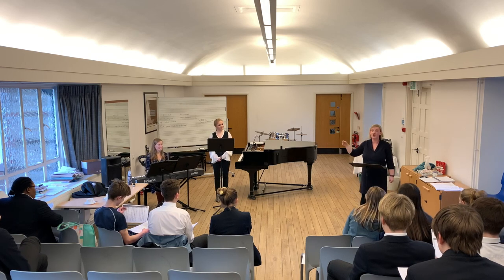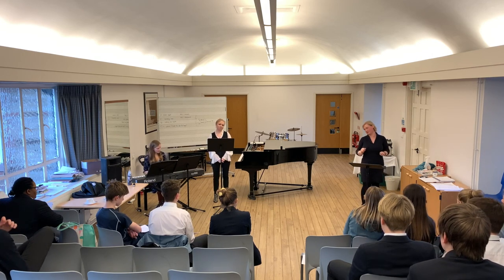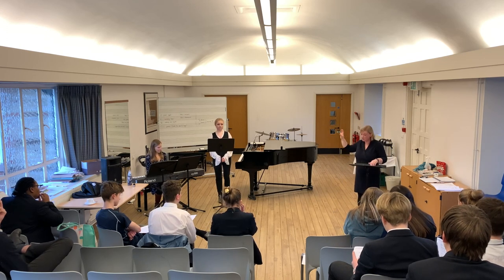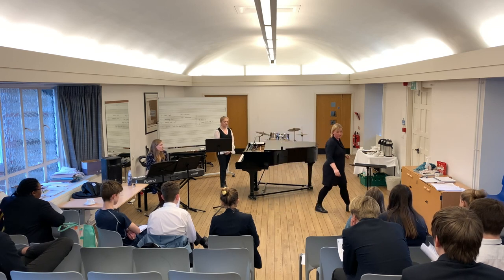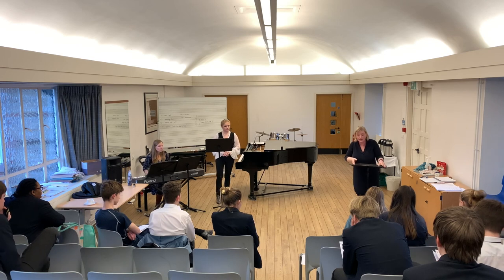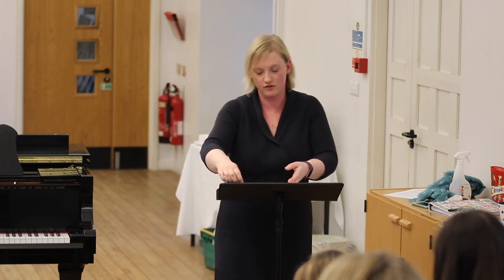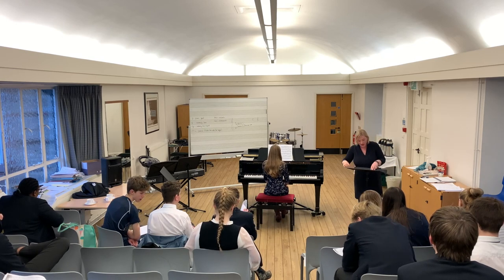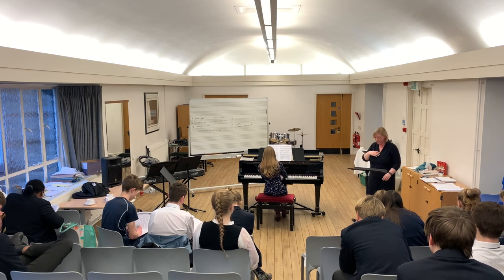Seaford Music Lecture Recital Experience with Mrs Hawkins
We invite you to a special Seaford Music Lecture Recital, Mrs Hawkins will share her rich experience of music through insightful words and music performances for students and parents.